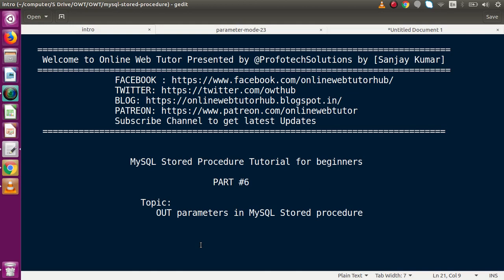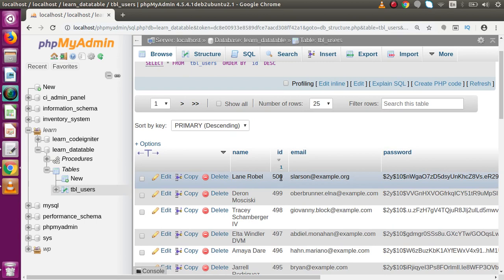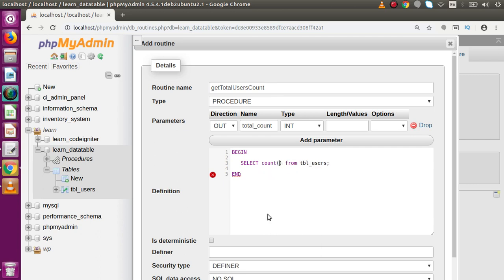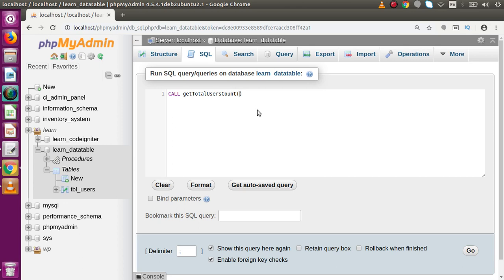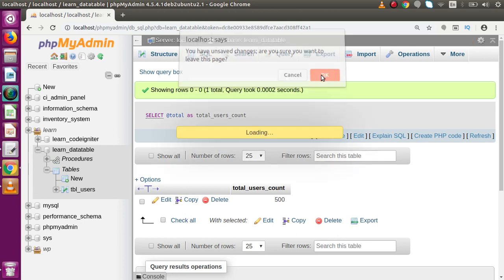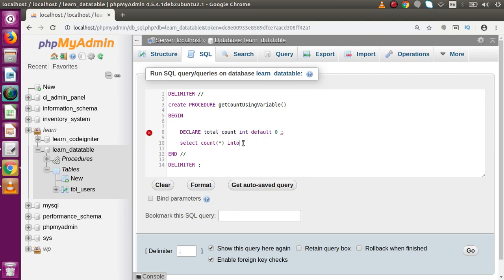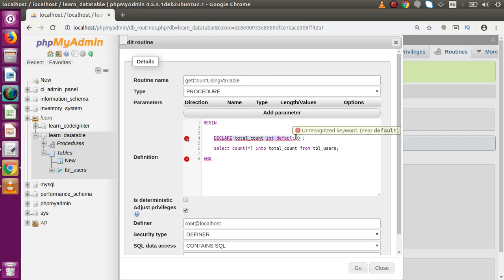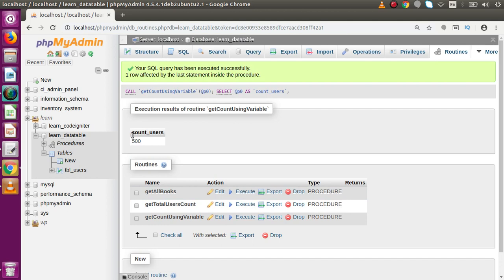MySQL Stored Procedure Beginners Tutorial #6 - OUT Parameter mode detailed concept in Procedure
In this video we'll see:

OUT Parameter mode detailed concept in Procedure

OUT – The value of an OUT parameter can be changed inside the stored procedure and
 its new value is passed back to the calling program. Notice that the stored procedure
 cannot access the initial value of the OUT parameter when it starts.